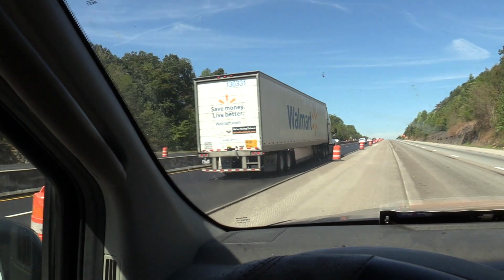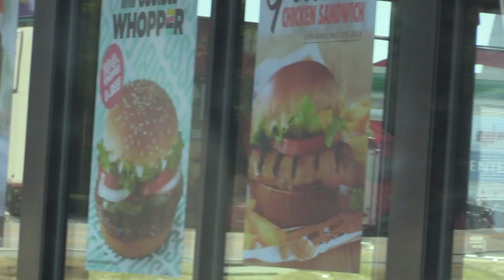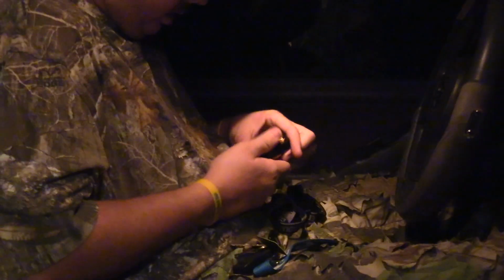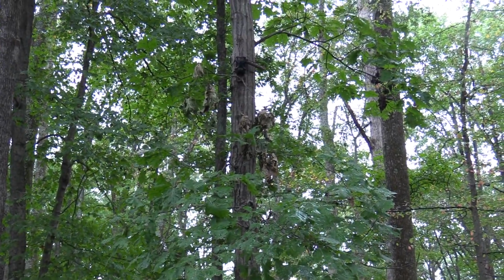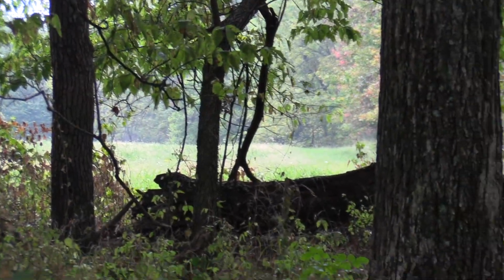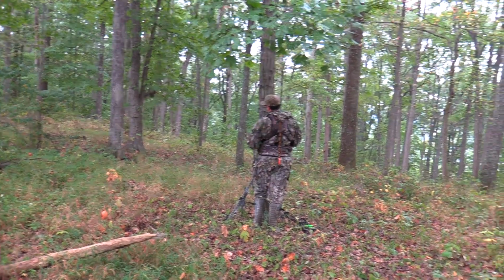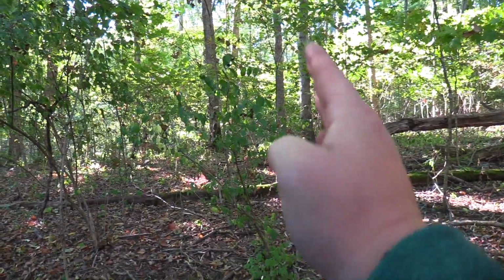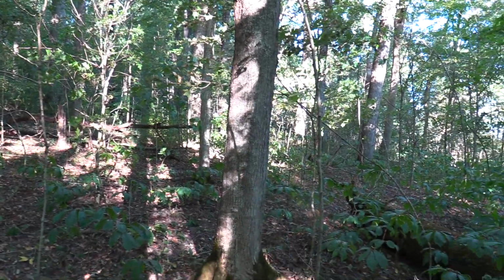Big Buck Ohio Public Land Bow Hunting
Ohio's early season is proving to be tough. First two weekends end in strikeouts but the future looks promising with one big buck encounter.